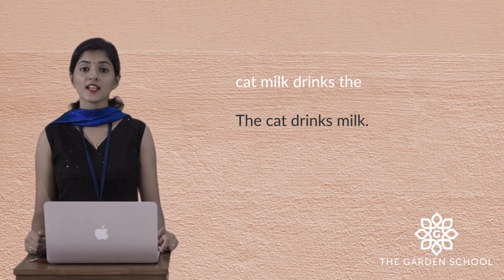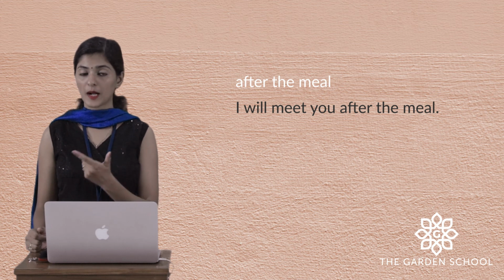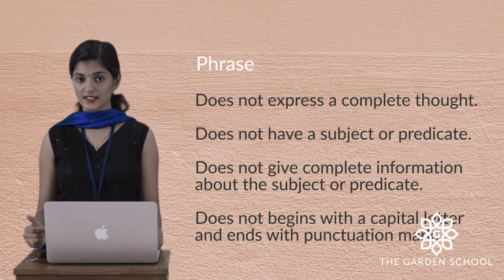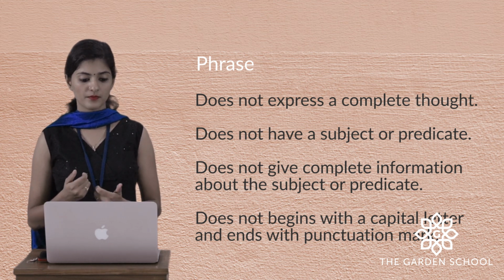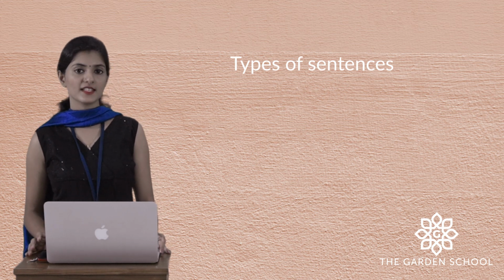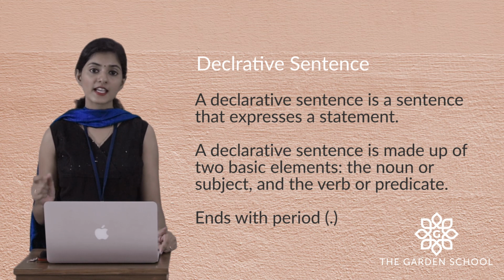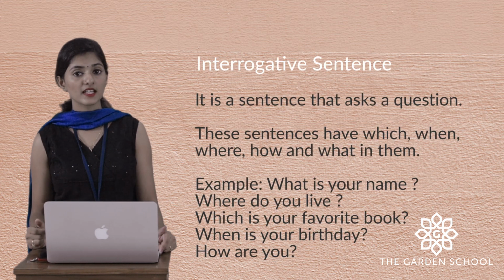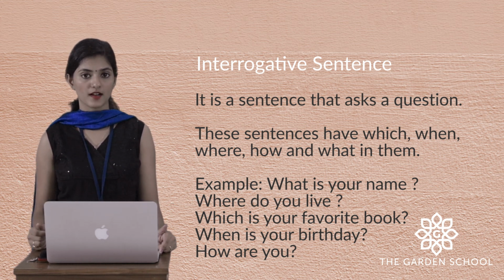Grade 5 English: Sentence and phrase